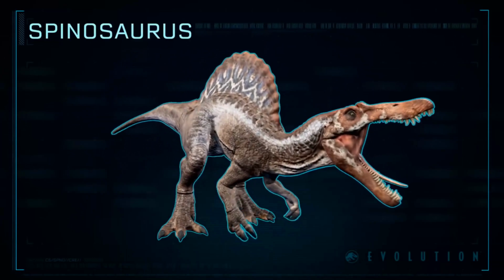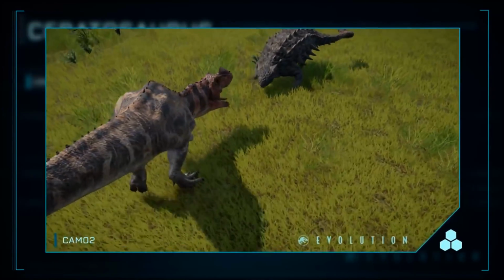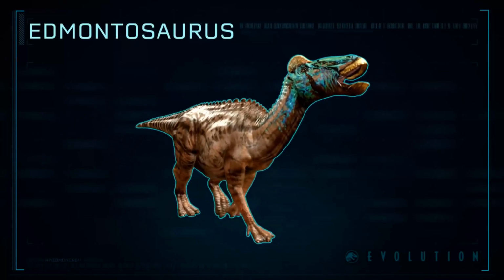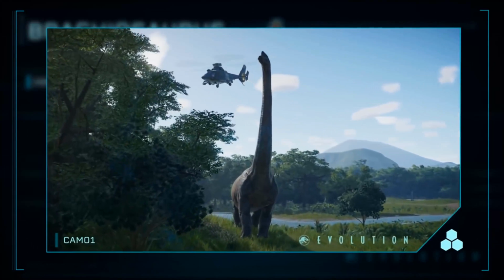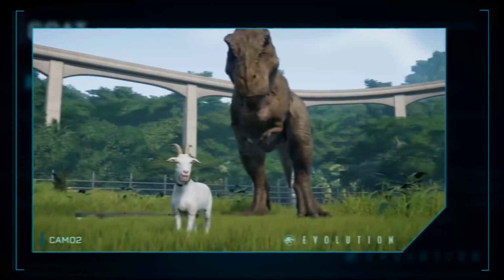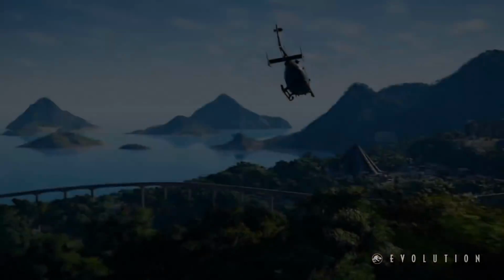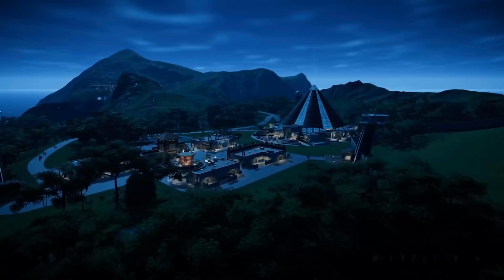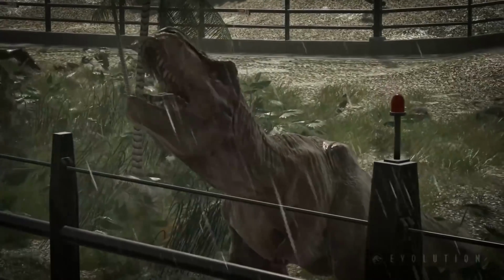JURASSIC WORLD EVOLUTION - All Species Trailer 2018 (4K)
• RELEASE DATE: June 12, 2018
• PLATFORM: PlayStation 4, Xbox One, Microsoft Windows
• ENGINE: Frontier Developments
• GENRE: Economic simulation
• STUDIO: Frontier Developments